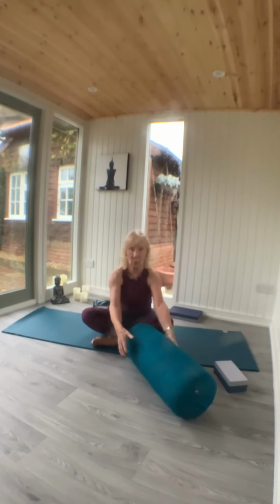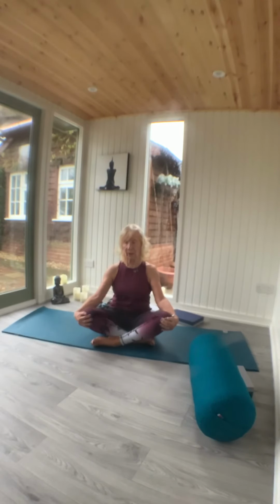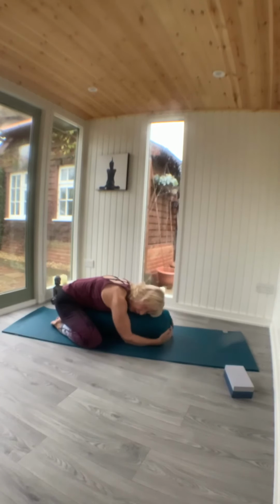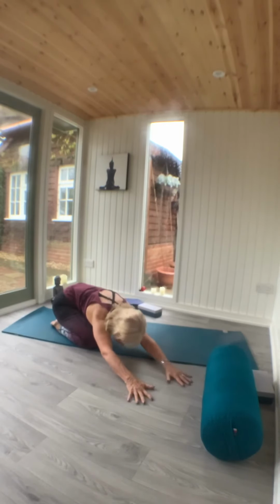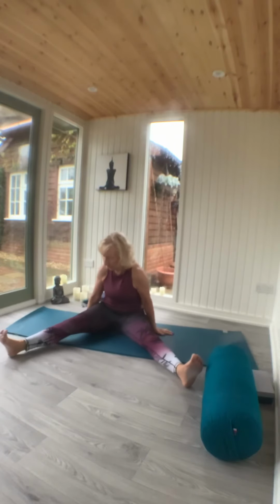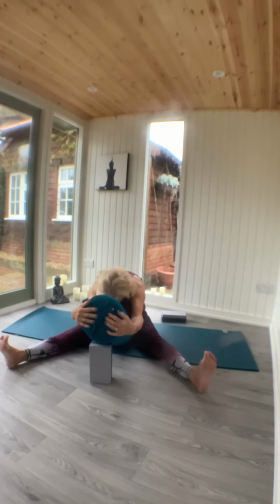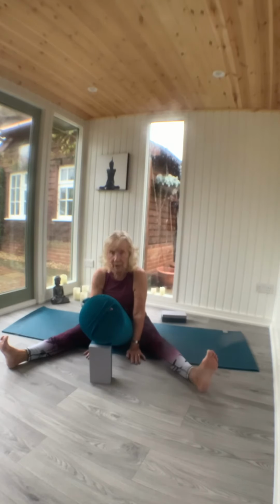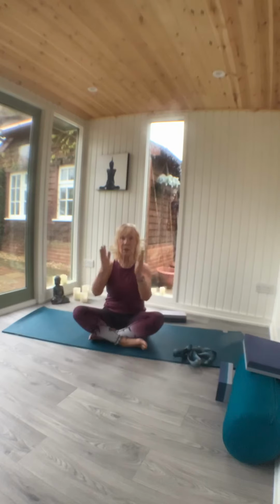Calm Your Mind - Sue Cordery Yoga/ Yoga Bursts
Calm Your Mind
* Early Days of Technology